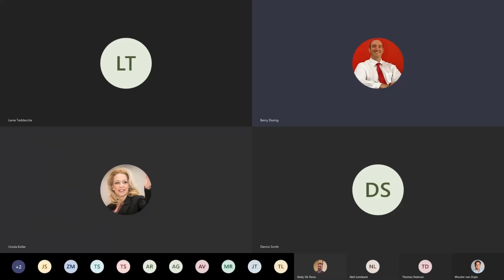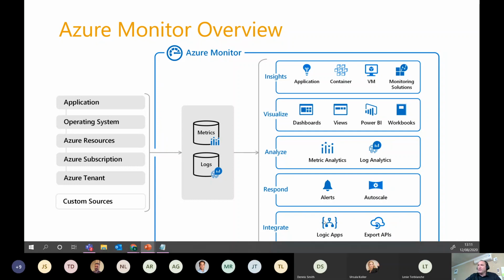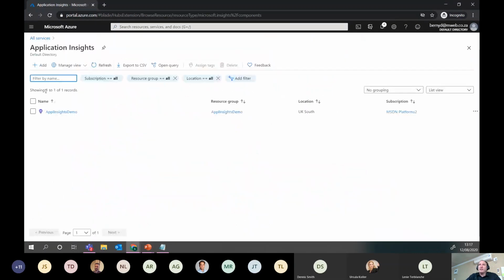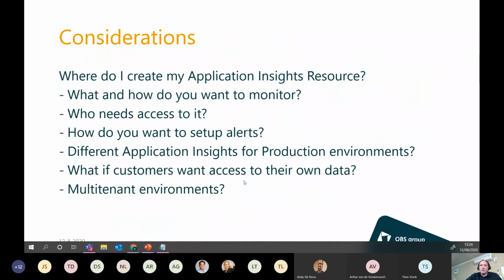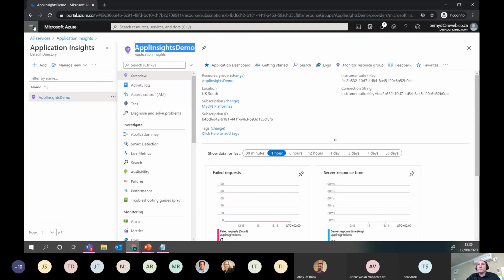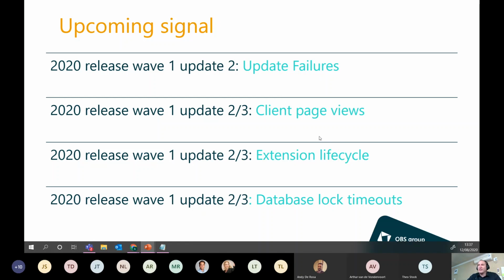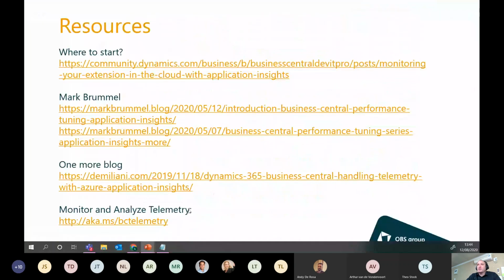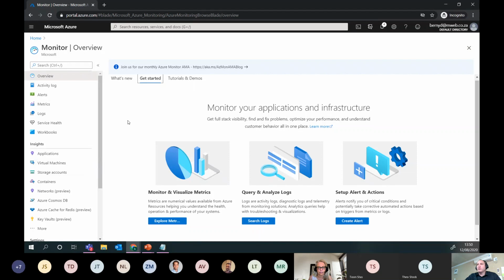Let Azure Application Insights work for you 12 August 2020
Recording of the Webcast of August 12 about Azure Application Insights

Should you have specific questions concerning the processing of your personal data (name, surname, voice or image that are part of this video recording) or if you would like to exercise your data subject rights, please contact us via .